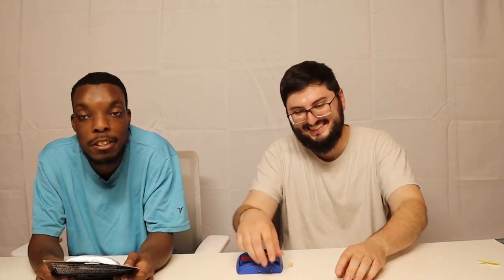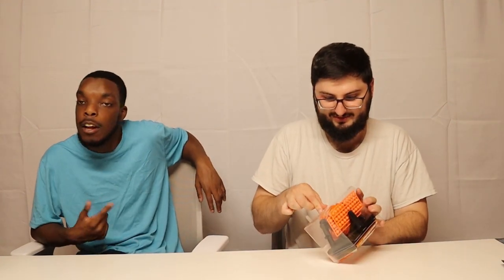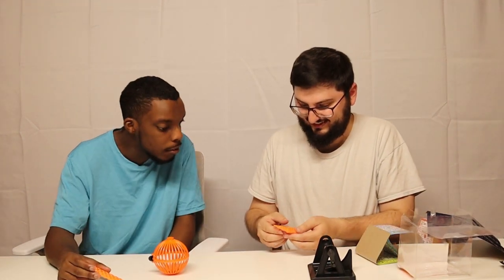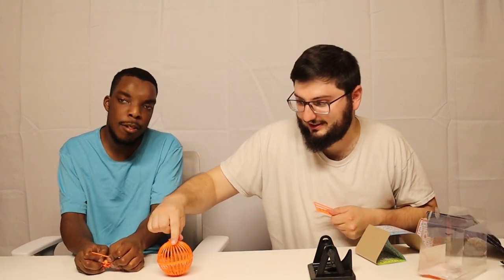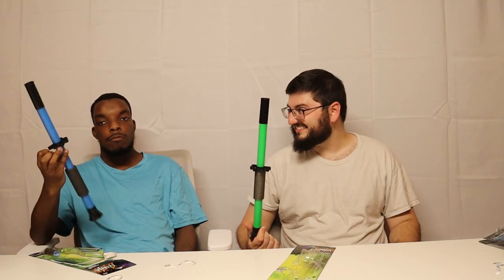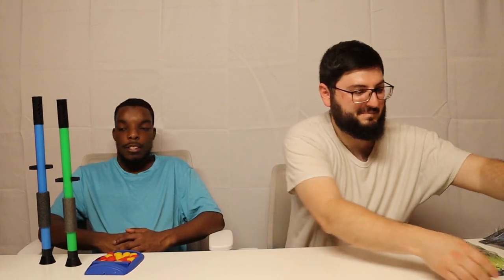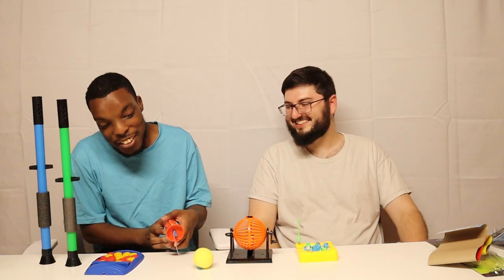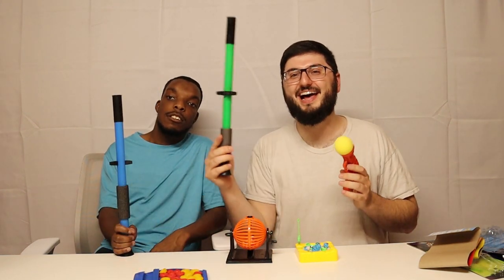Dollar Store Gems 1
A fun review of five items from the dollar store!